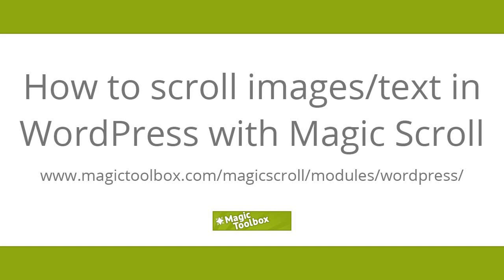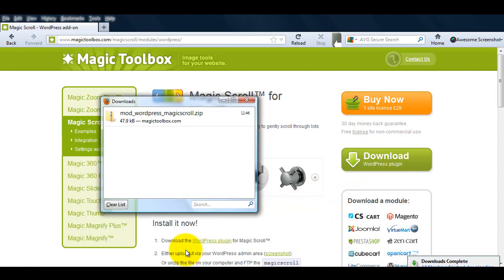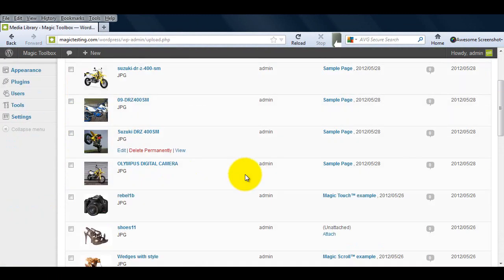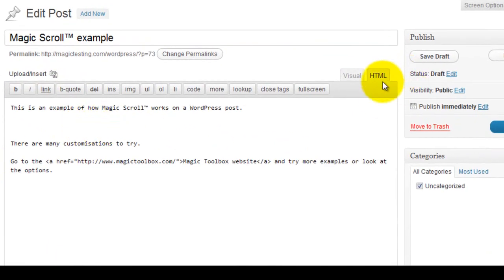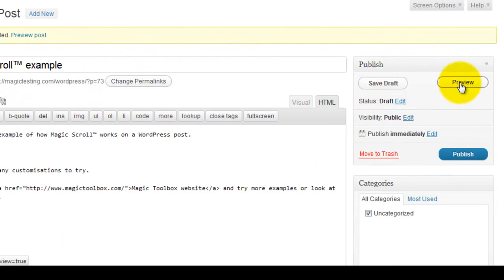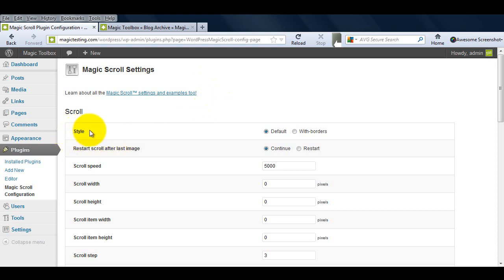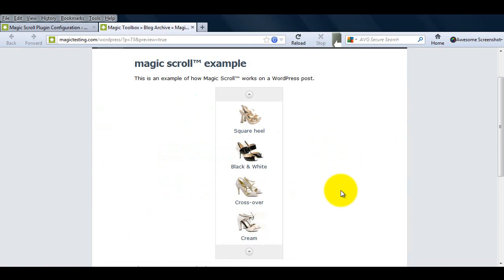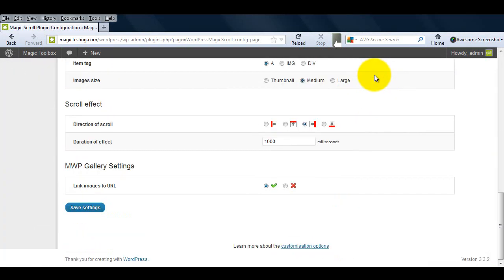Create an image carousel: WordPress plugin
Scroll images on your website with Magic Scroll an incredible WordPress image slider.

This image how-to tutorial will guide you through the installation process for this WordPress carousel plugin which includes: downloading, installing and customizing this WordPress plugin.